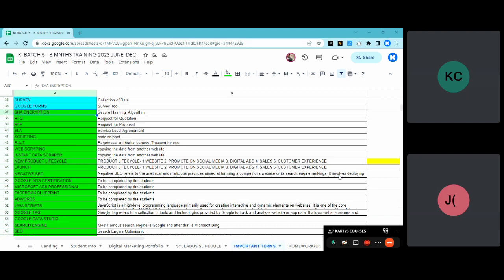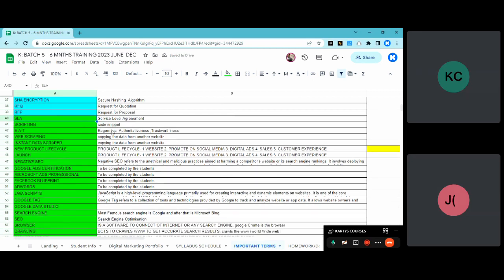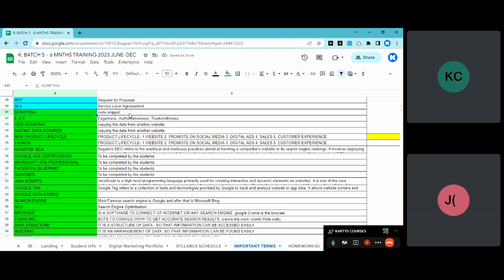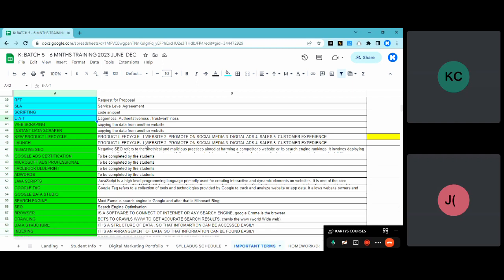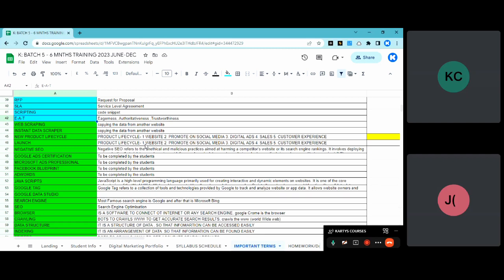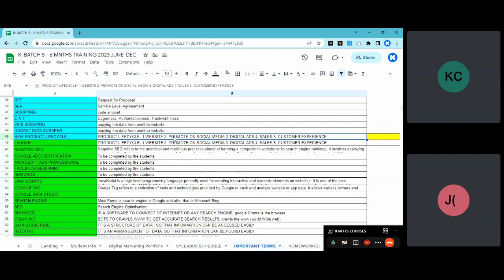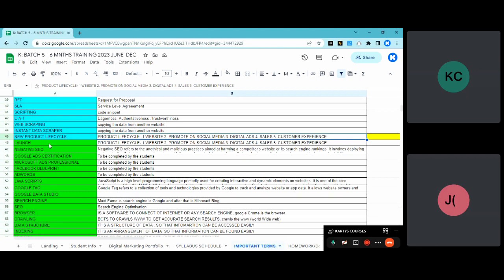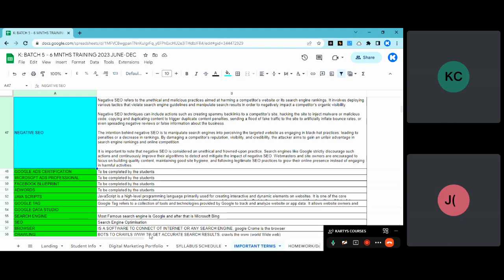Batch 6-Advanced Digital Marketing Course 2023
Welcome to the ultimate Advanced Digital Marketing Course of 2023! 🔥📈 In this comprehensive program, you'll gain the knowledge and skills necessary to excel in the dynamic world of digital marketing. From strategy development to implementation and analysis, this course covers it all. Join our 6-month Advanced Digital Marketing Course at Kartys Digital Academy and become a master of the digital marketing world!

In this comprehensive course, you will dive deep into the world of digital marketing and gain in-depth knowledge and practical skills to excel in the industry. From understanding consumer behavior and developing effective marketing strategies to mastering search engine optimization (SEO), social media marketing, content creation, analytics, and more, we've got you covered.

Our experienced instructors will guide you through each step of the learning journey, providing engaging lectures, hands-on exercises, and real-world case studies. You'll also have access to our state-of-the-art online learning platform, packed with resources, video tutorials, and reading materials to enhance your understanding.

🔮 Upon completion of the course, you will gain the confidence and expertise needed to excel in the dynamic field of digital marketing. Whether you're a professional seeking career advancement or an entrepreneur aiming to boost your online presence, this course is the perfect fit.

⚡ Don't miss out on this incredible opportunity to sharpen your digital marketing skills and stay ahead of the curve. Enroll in our Advanced Digital Marketing Course today and unlock your potential in the ever-evolving digital world.

🌟 Step into the luminescent world of the Digital Marketing Course 2023, where knowledge intertwines with design and innovation dances harmoniously with strategy.

🔑 Key Topics Covered:
1️⃣ Search Engine Optimization (SEO)
2️⃣ Pay-Per-Click Advertising (PPC)
3️⃣ Social Media Marketing (SMM)
4️⃣ Email & Content Marketing
5️⃣ WordPress Web development Marketing
6️⃣ Conversion Rate Optimization (CRO)
7️⃣ Analytics and Reporting
8️⃣ Digital Marketing Strategy

🌐 Join us to master the art of digital marketing and grow your career or your online presence like never before.

📣 Course Highlights:
✅ Expert-led training by industry professionals
✅ Practical hands-on exercises and real-world case studies
✅ Interactive Q&A sessions for personalized learning

📚 Program Highlights:
Master the fundamentals of digital marketing
Learn how to create effective marketing strategies
Dive into social media marketing and advertising
Explore the power of content marketing and SEO
Harness the potential of email marketing and automation
Uncover the secrets of analytics and data-driven decision making
Stay ahead with the latest trends and innovations in digital marketing

🔥 What You'll Gain:
Practical skills to implement successful digital marketing campaigns
In-depth understanding of various digital marketing channels
Insights into consumer behavior and market segmentation
Techniques for measuring and optimizing campaign performance
Strategies to build brand awareness and increase conversions
Access to valuable resources, tools, and case studies

🎯 Who Should Attend:
Marketing professionals seeking to enhance their digital skills
Business owners and entrepreneurs looking to expand their online presence
Students and graduates aiming for a career in digital marketing
Anyone interested in leveraging the power of the internet for marketing purposes
Secure your FREE MASTERCLASS today!
Hurry, limited seats are available!